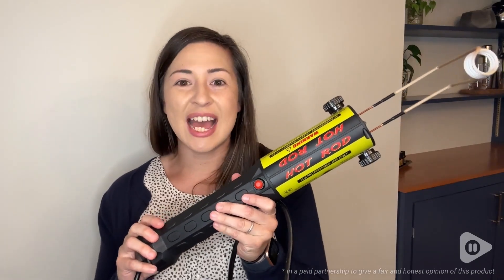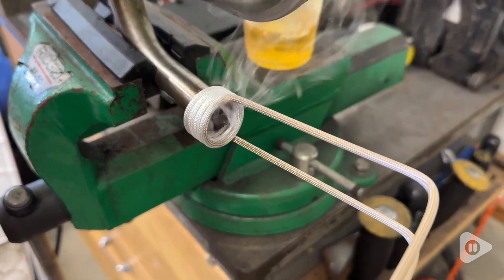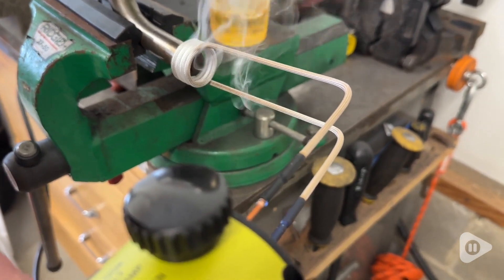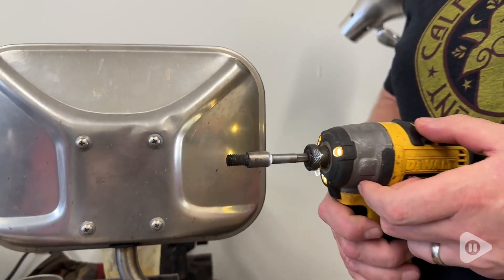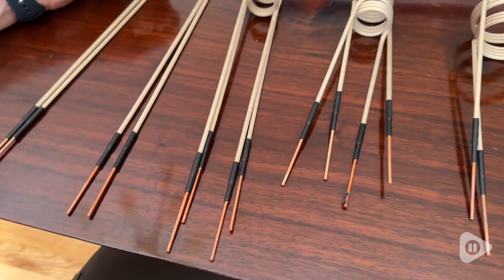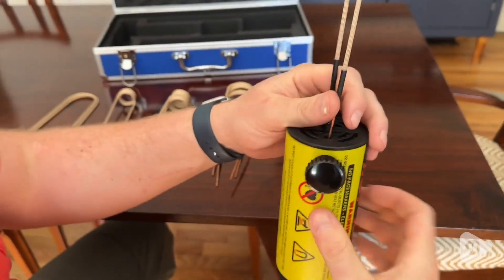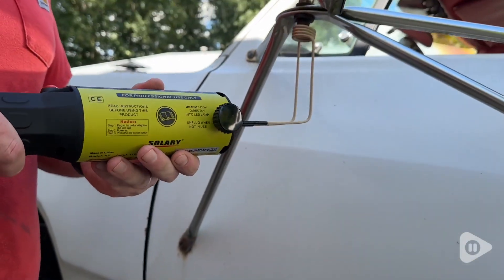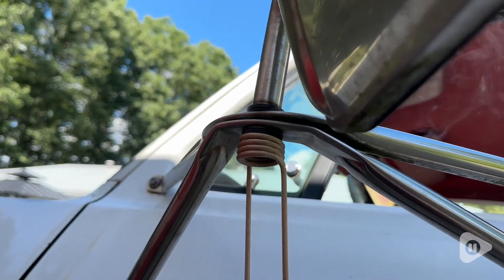Solary Magnetic Induction Heater Kits | POV | Would you buy it?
Solary Magnetic Induction Heater Kits

(Commissionable Links)

This induction heater offers 30-second fast heating with precise, flameless operation for enhanced safety. Ideal for loosening nuts, rusted bolts, and heat-treating metal parts, it includes built-in LED lighting for visibility and a smart cooling system for durability.